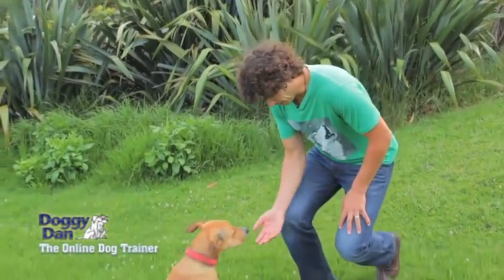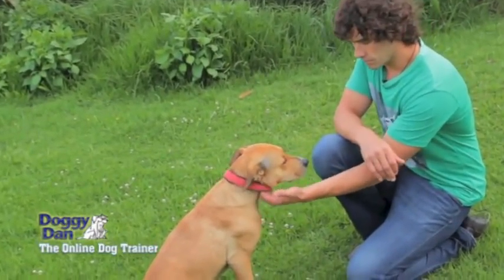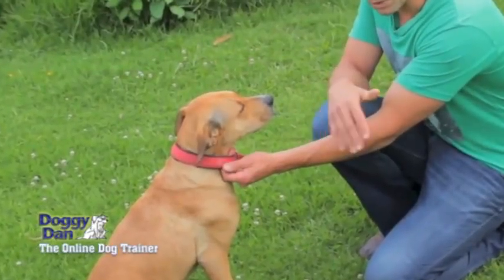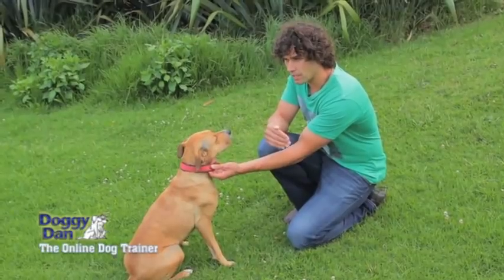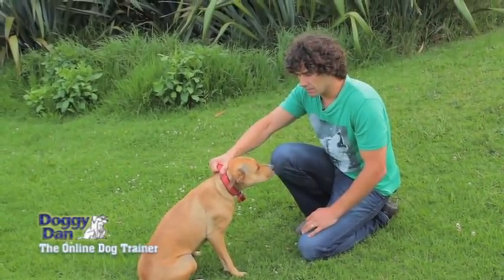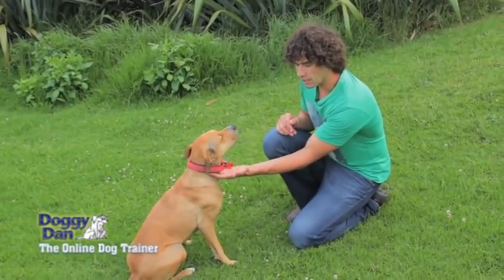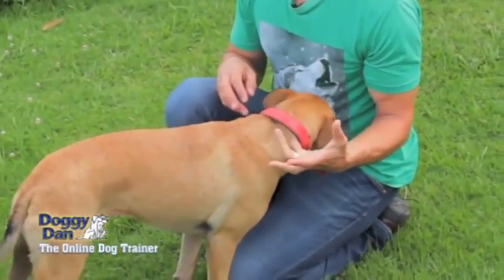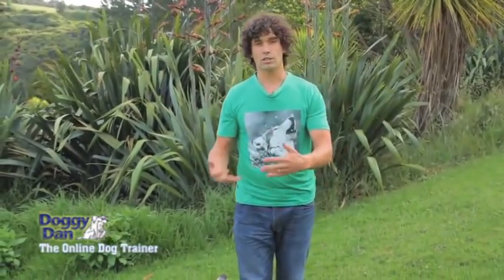The Online Dog Trainer - The calm freeze explained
Discover The Simplest Way To Stop ANY Barking Without Hurting Your Dog or Puppy. So you want to stop your dog barking without hurting them?